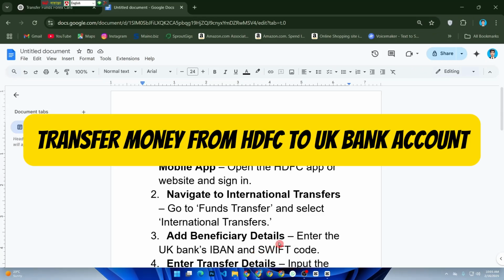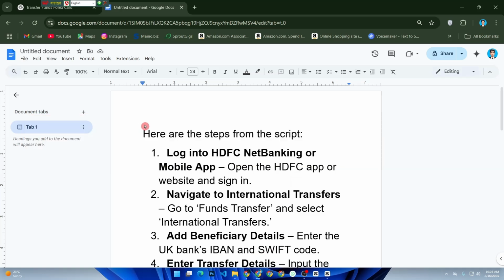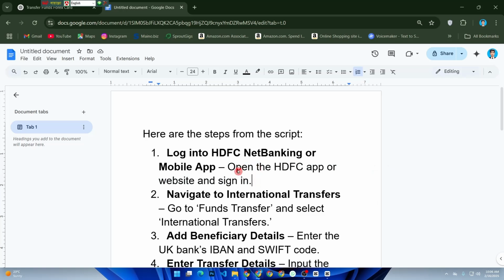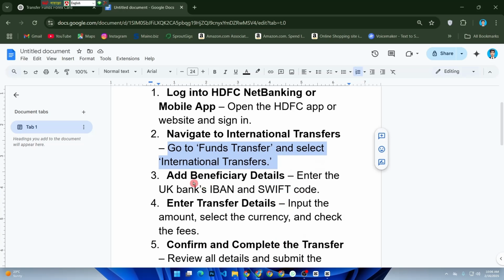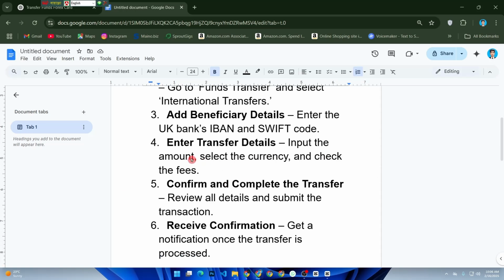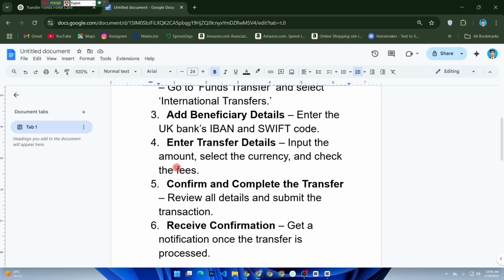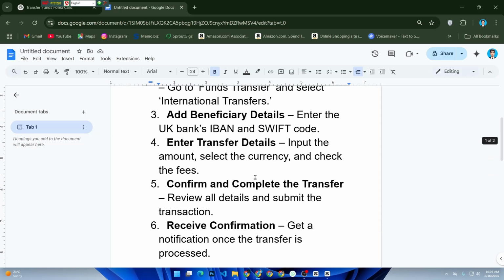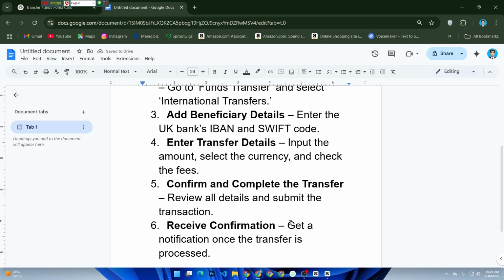HOW TO TRANSFER MONEY FROM HDFC TO UK BANK ACCOUNT in 2025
In this video, you'll learn the step-by-step process to transfer money from your HDFC bank account to a UK bank account. From navigating the HDFC online banking portal to entering the correct international details and completing the transaction, we've got you covered. Watch till the end for tips on minimizing transfer fees and ensuring a smooth transaction.